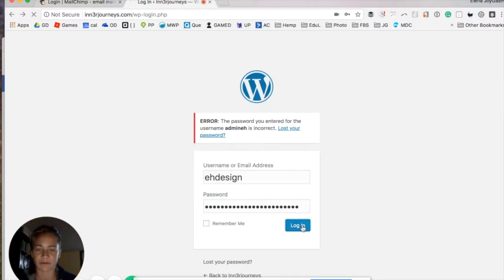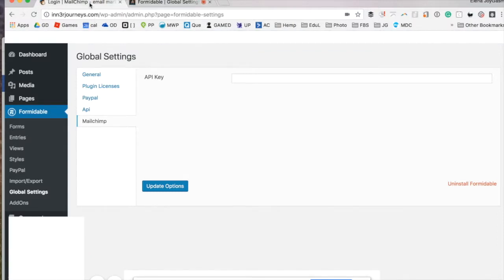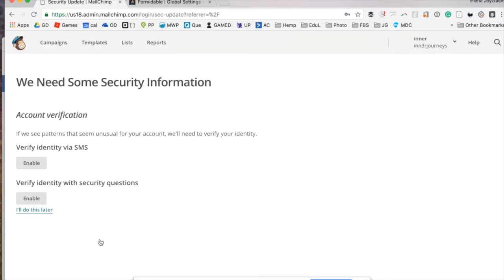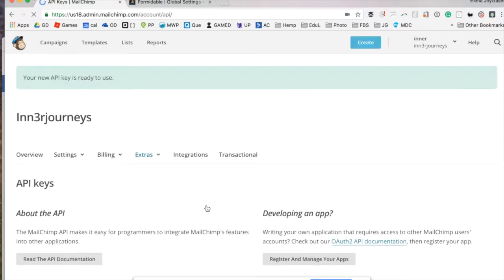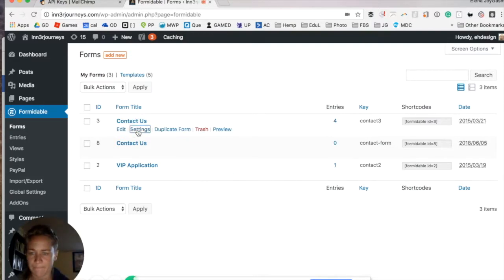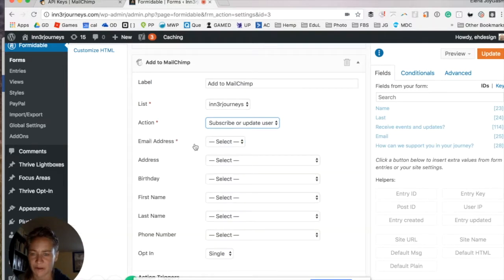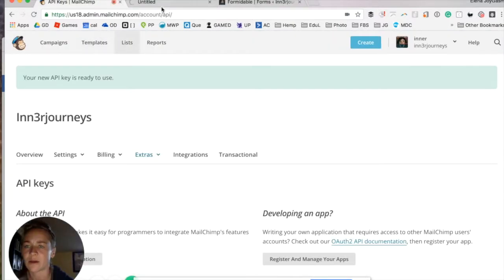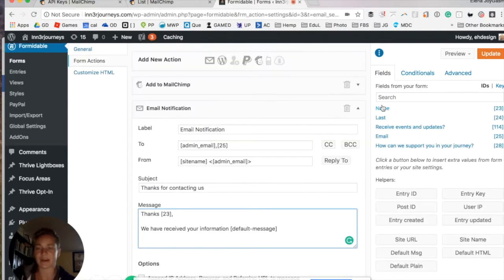Formidable Integrated with Mailchimp